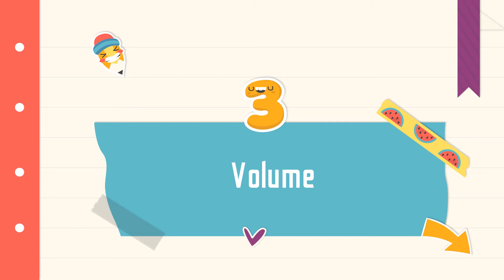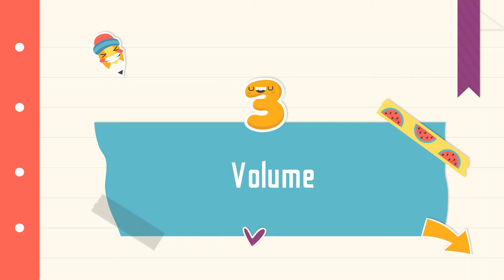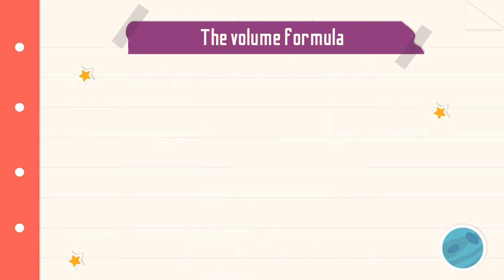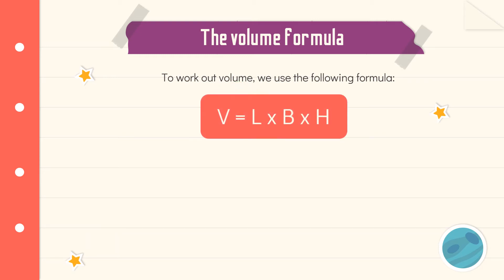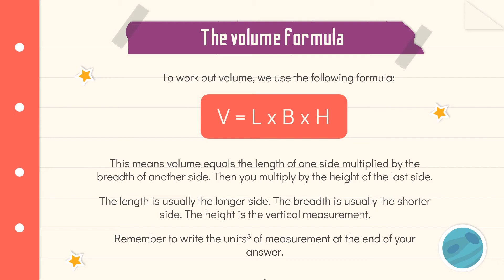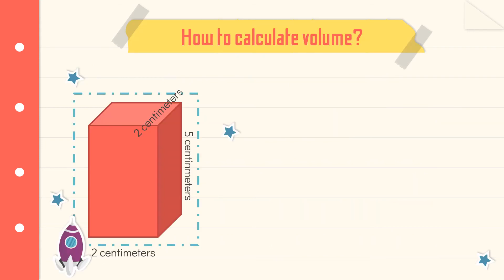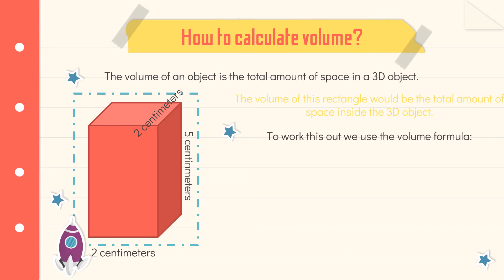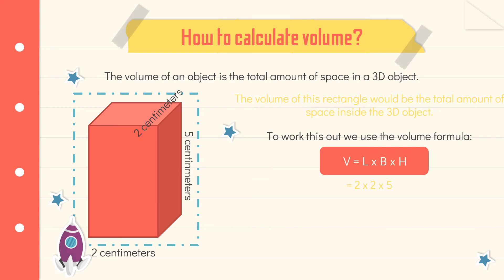[Grade 4] Volume